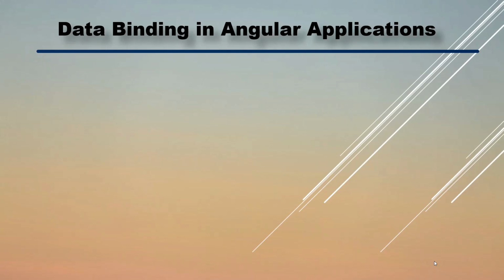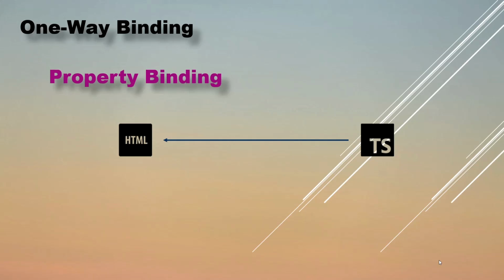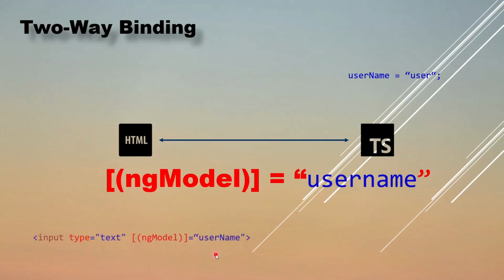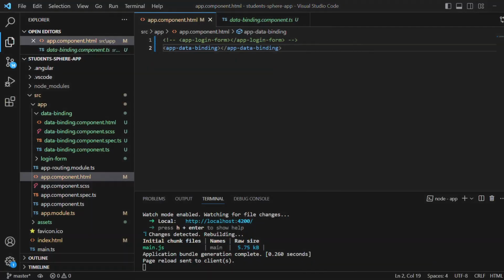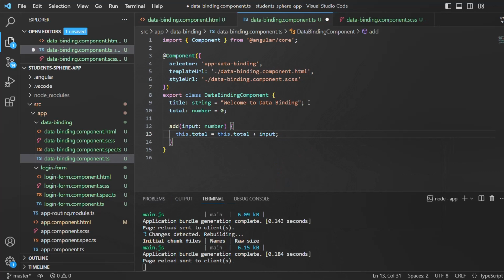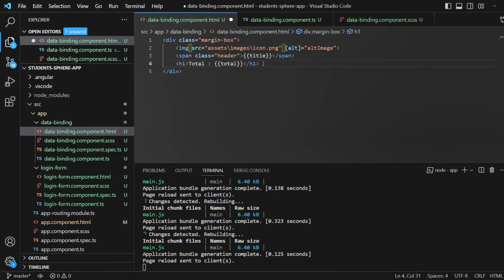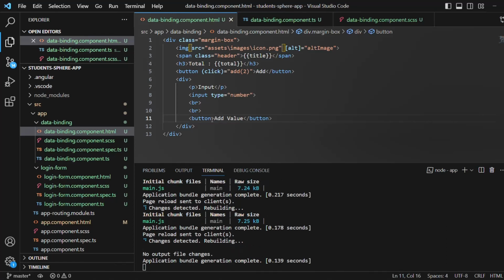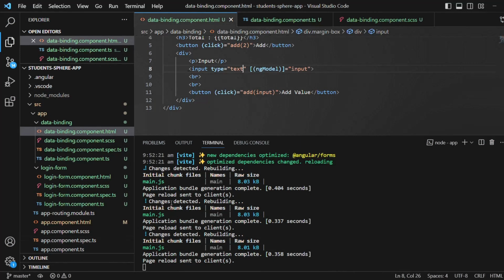Understanding Data Binding in Angular Applications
Welcome to our YouTube video on mastering data binding in Angular! In this comprehensive guide, we delve into the intricacies of data binding and demonstrate its implementation in Angular applications. Data binding is a pivotal concept in Angular development, facilitating seamless communication between the component class and its associated template.

In this video, we cover the various types of data binding supported by Angular, including one-way data binding, two-way data binding, event binding, and property binding. We provide clear explanations and real-world examples to illustrate each type, helping you grasp the concepts effectively.

Furthermore, we explore Angular syntax for data binding, including string interpolation, directive usage, and best practices for optimal performance and maintainability. By the end of this video, you'll have a solid understanding of data binding in Angular and be equipped with the knowledge to implement it proficiently in your own projects.

Whether you're a beginner eager to learn the basics or an experienced developer seeking to deepen your understanding, this video has something for everyone. Join us on this journey to master data binding in Angular and take your web development skills to the next level.